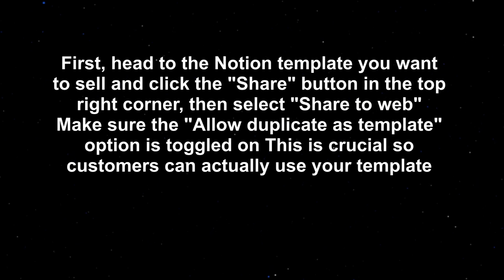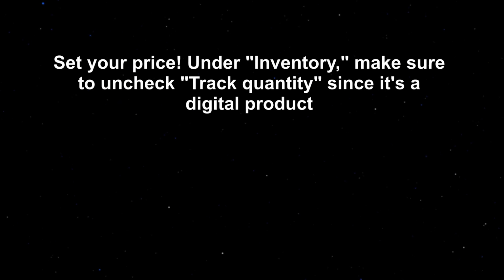How to Sell Notion Templates on Shopify - KevinHowTo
How to Sell Notion Templates on Shopify: This guide bridges the gap between Notion creators and Shopify sellers, detailing the process of integrating your Notion templates into a Shopify store for secure transactions, automated delivery, and a streamlined customer experience.

00:00 Intro
00:11 Share Notion Template
00:24 Copy Web Link
00:30 Add Product on Shopify
00:38 Product Details
00:46 Pricing and Inventory
00:51 Shipping Settings
00:56 Install Digital Download App
01:02 Link Notion Template URL
01:10 Save Product Page
01:13 Automated Delivery
01:24 Start Selling